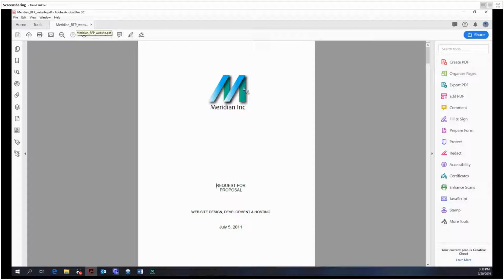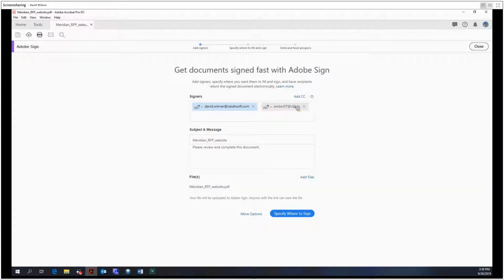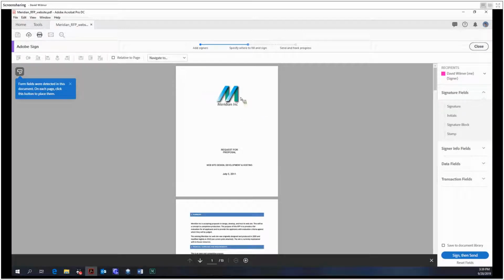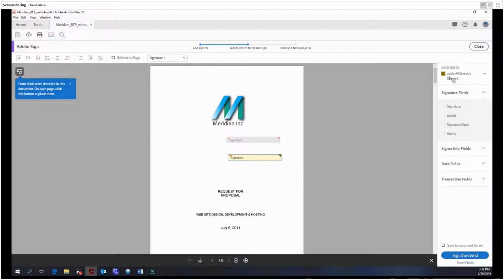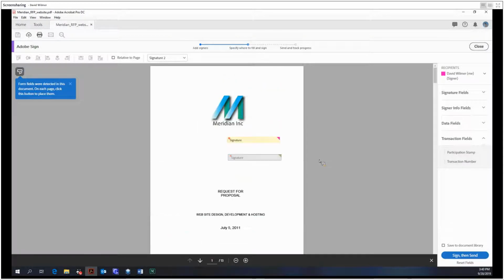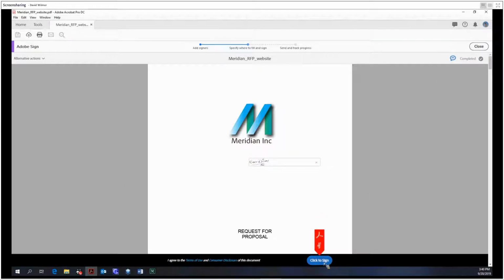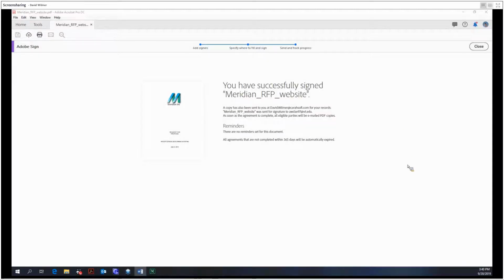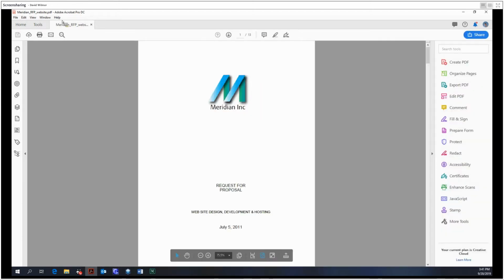Adobe Acrobat Pro DC Tutorial 21 - Adobe Sign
Welcome back to my series covering all of the tools in Adobe Acrobat Pro DC! Today we are looking at the Adobe Sign tool. We will look at choosing who we will distribute our form to, how to add fields for individual signers, and more!